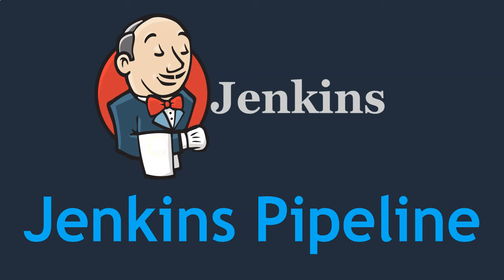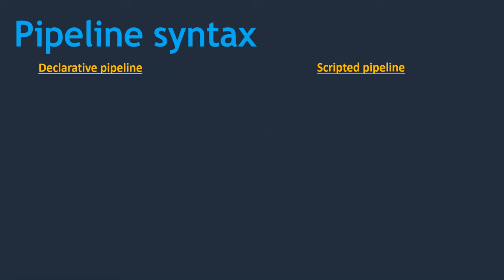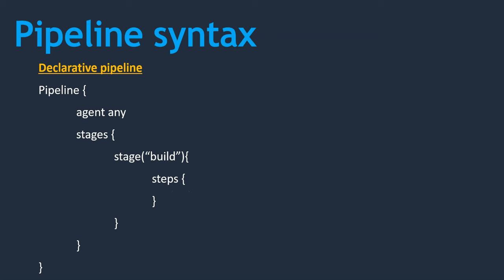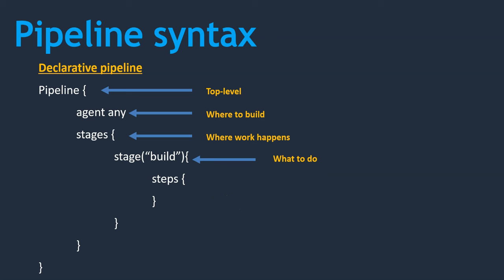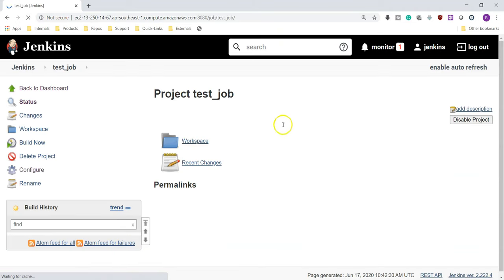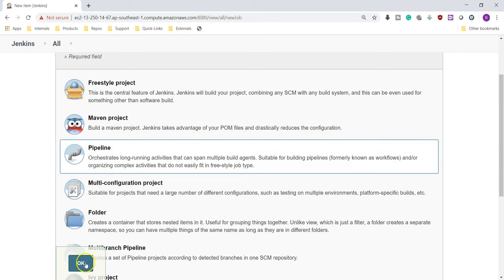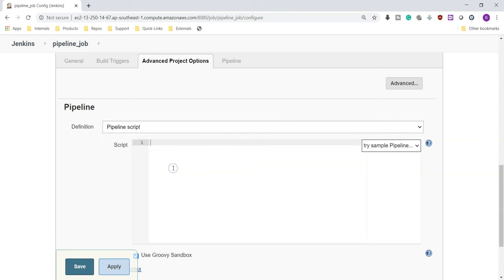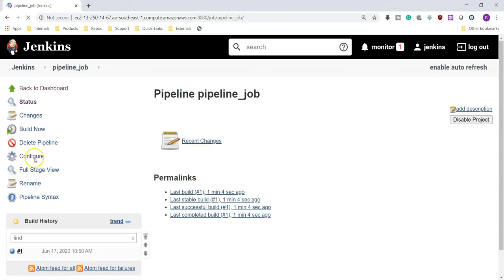1. Jenkins Pipeline - What is Jenkins Pipeline | How to write 1st Jenkins pipeline